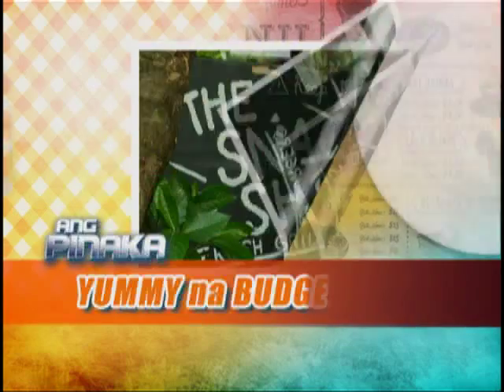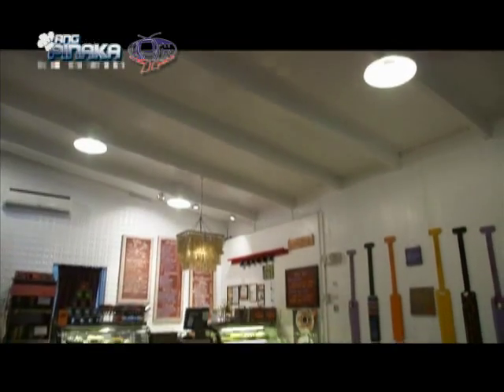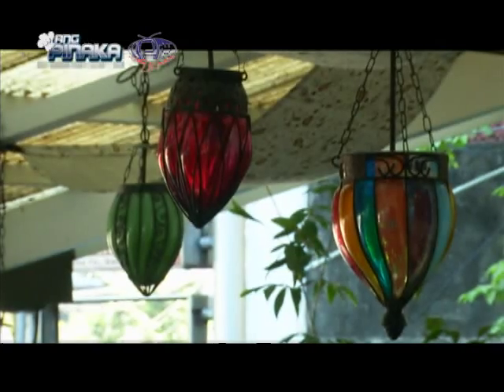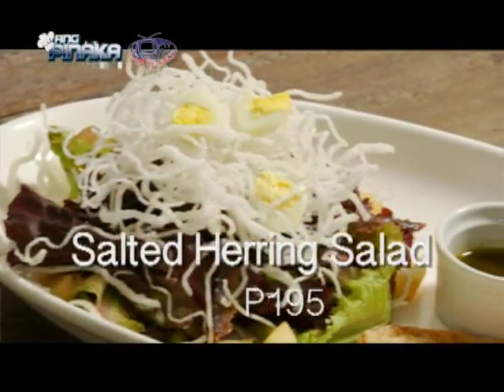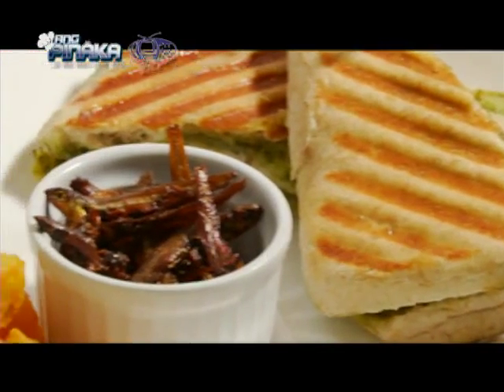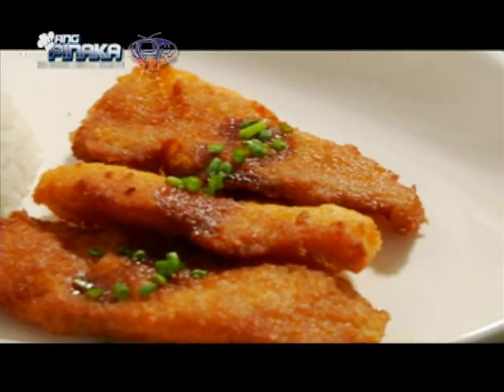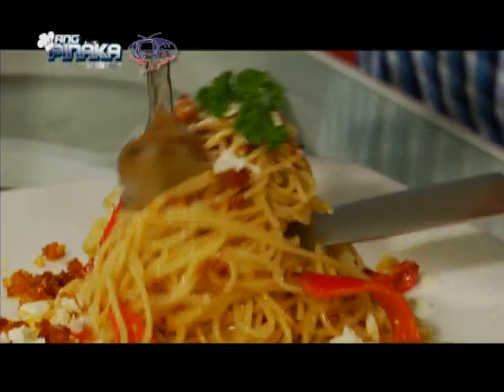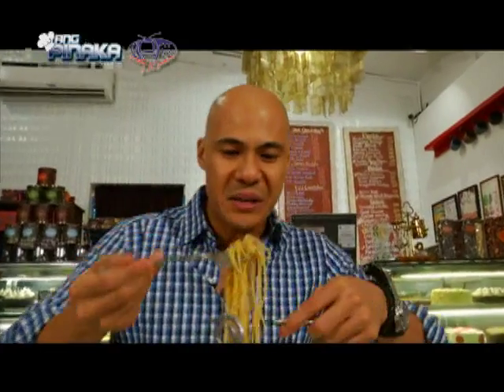What are the best budget restaurants in the Metro? | Ang Pinaka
Rovilson Fernandez, Betong Sumaya and Boobay take us around different universities in Metro Manila to find the best restaurants for people who are on a tight budget.